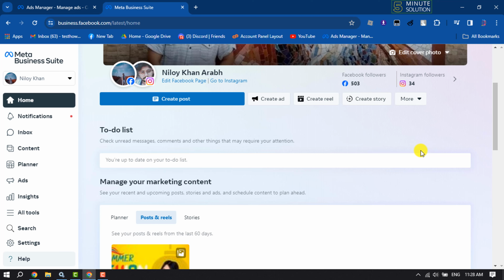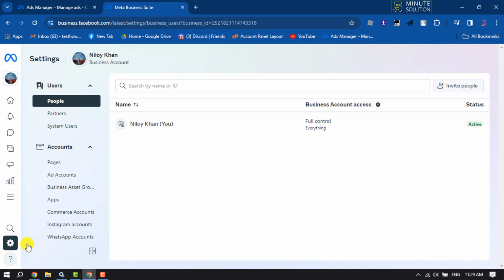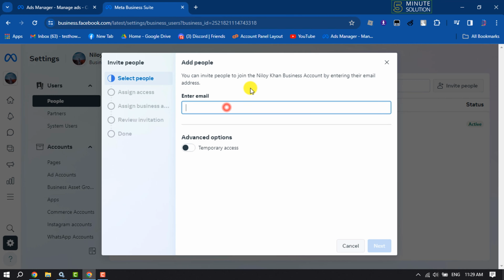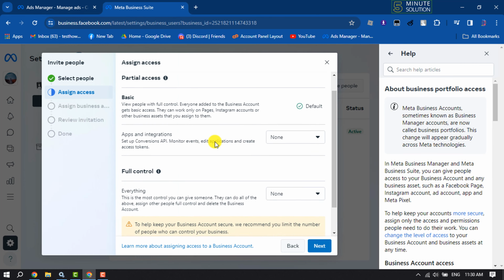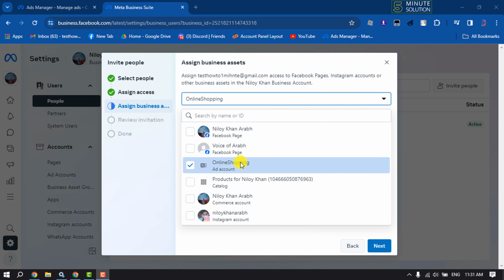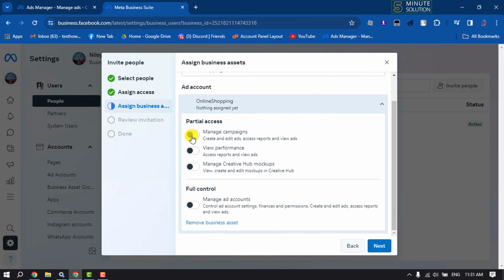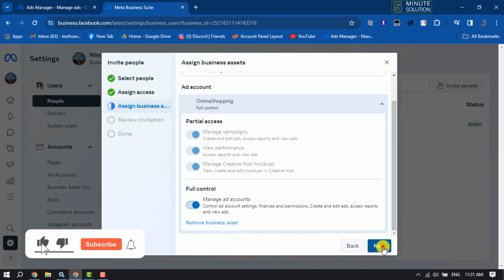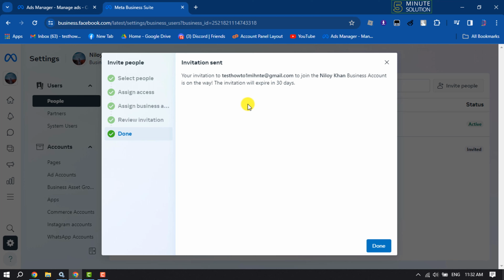How To Add Someone To A Facebook Ad Account - Full Guide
If you own a business and are having a person or agency manage your Facebook ads account, here is how Add Someone To A Facebook Ad Account.